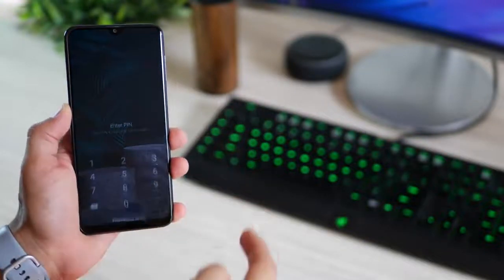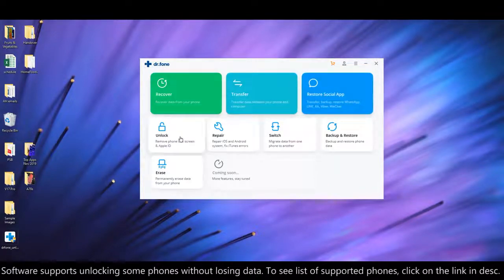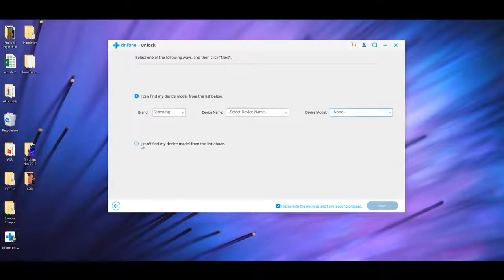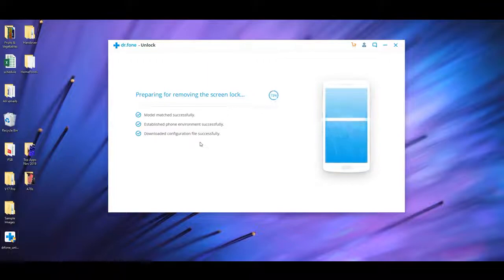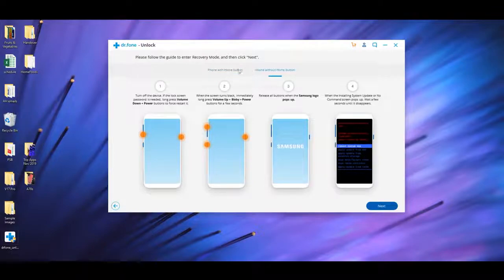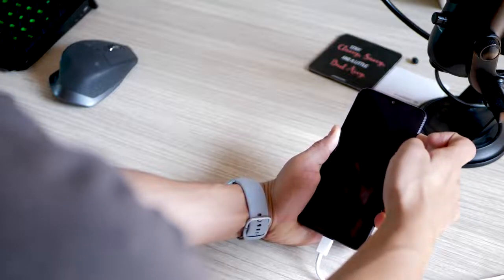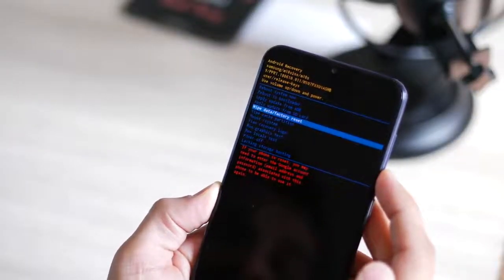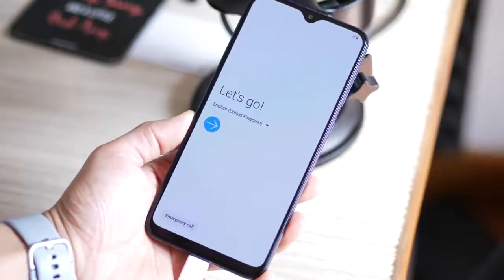[how to unlock andriod phone without password ][and download free crack version]